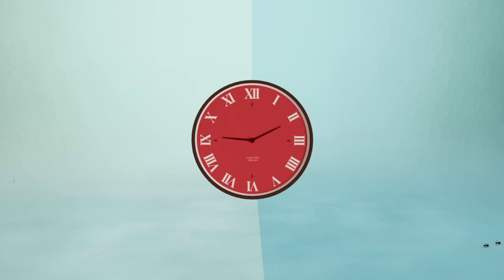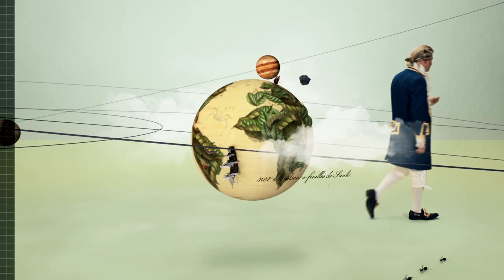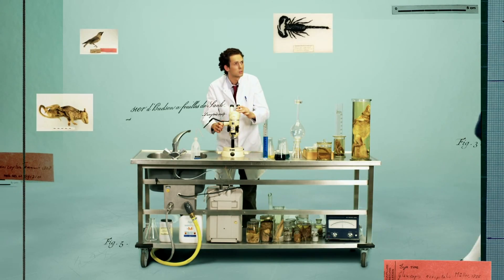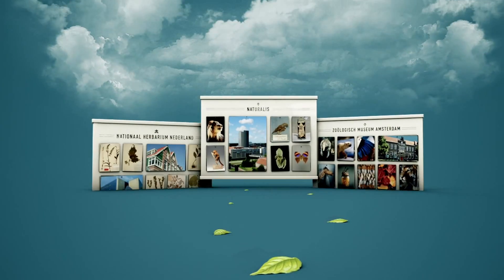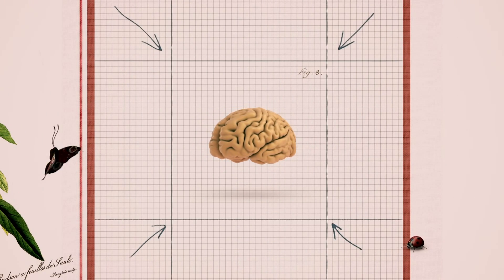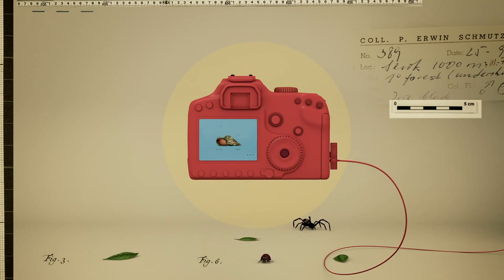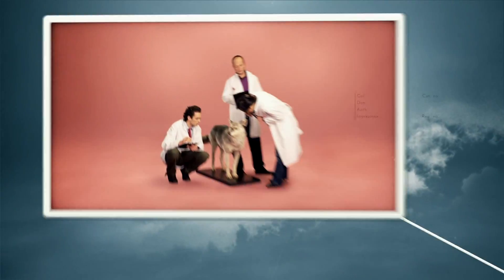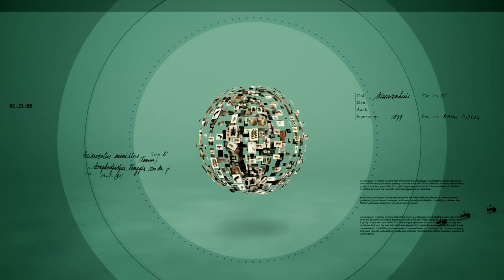Digitizing the collection - Naturalis Biodiversity Center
In 2011 Biodiversity Naturalis Center began digitizing the collection. The goal is to have seven million objects digitized by the year 2015. The rest of the collection follows after that. The project is funded  by the Dutch Economic Structure Enhancing Fund (FES).